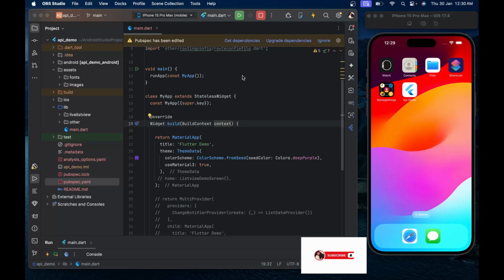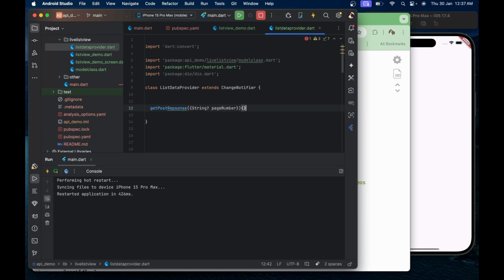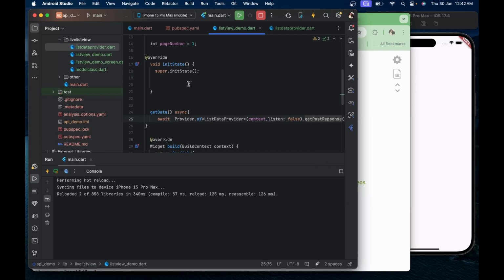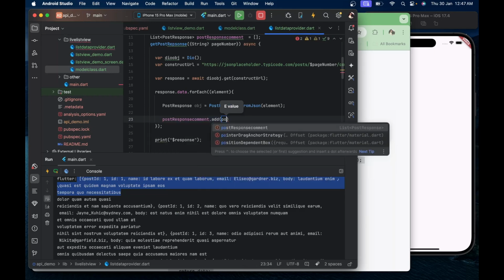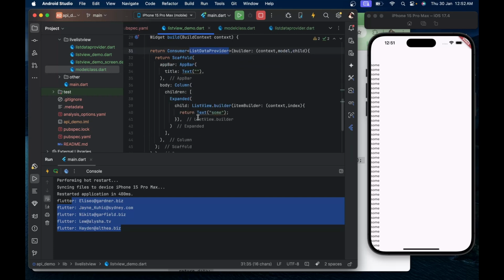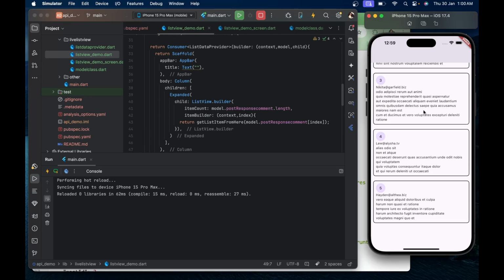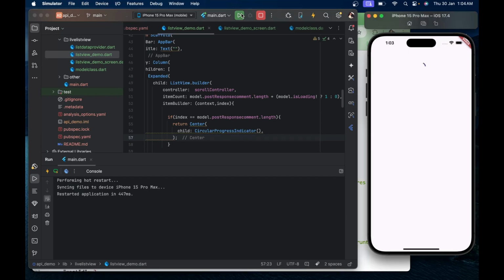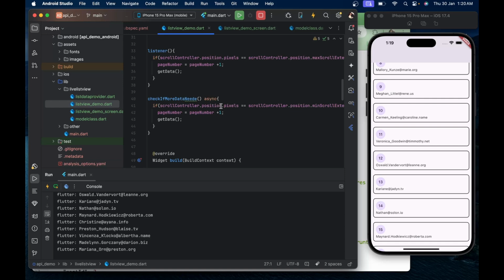Flutter ListView.builder with ScrollController & PostFrameCallback | Fetch Data Using Dio & Provider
In this video, I dive deep into the concept of using ListView.builder with a ScrollController and PostFrameCallback in Flutter. We'll explore how these tools can enhance the performance and functionality of your Flutter apps by making dynamic and efficient UI updates.

I’ll also walk you through how to fetch data from a real REST API (JSONPlaceholder) using the powerful Dio package for HTTP requests and manage state with the Provider package. You’ll learn how to implement these techniques to build smooth, responsive apps that fetch data asynchronously and display it in a list.

Whether you're a beginner or an intermediate Flutter developer, this video will provide you with the tools and knowledge to make your Flutter apps even more dynamic.

In this video, you’ll learn:
How to use ListView.builder with ScrollController for dynamic lists.
What PostFrameCallback is and how it can be useful in Flutter.
Fetching data from a REST API using Dio package.
Managing app state with Provider package.
Handling JSON data and integrating it seamlessly into your Flutter app.